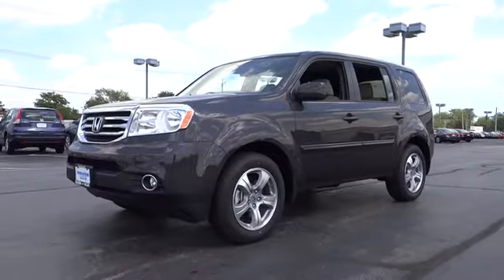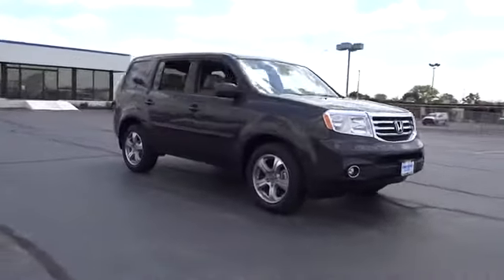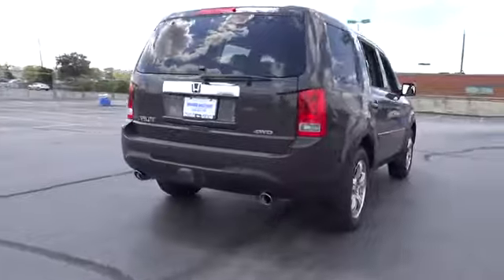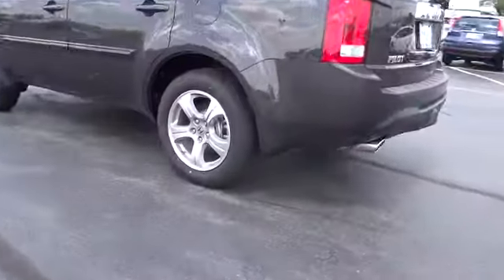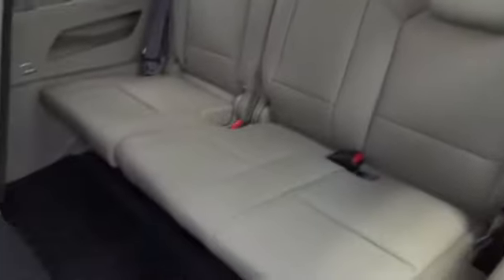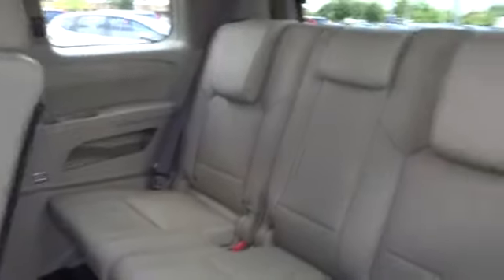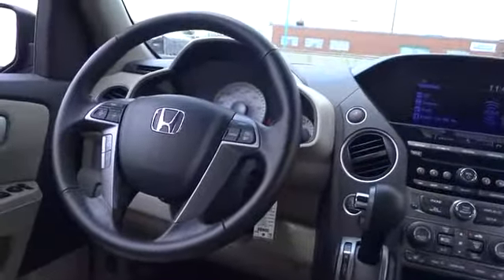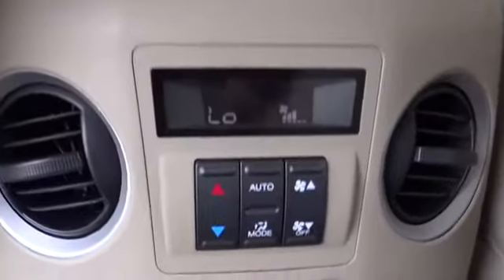2013 Honda Pilot Chicago, Elmhurst, Oak Park, Naperville, Schaumburg Elmhurst IL 30655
2013 Honda Pilot EX-L - Stock#: 30655 - VIN#: 5FNYF4H53DB047927